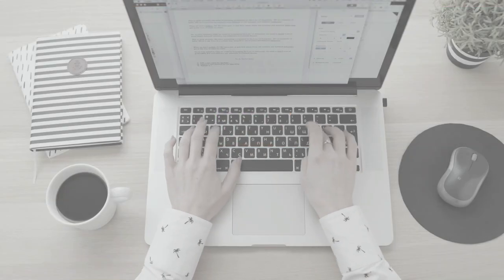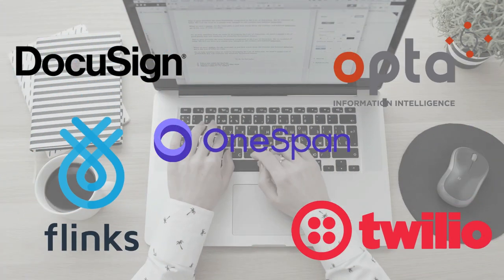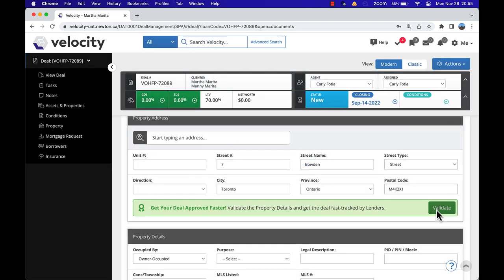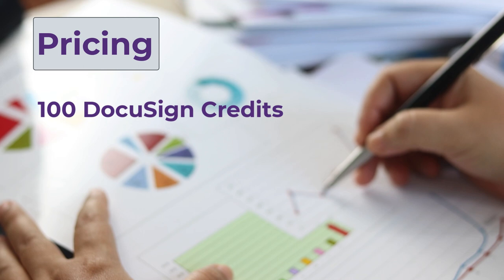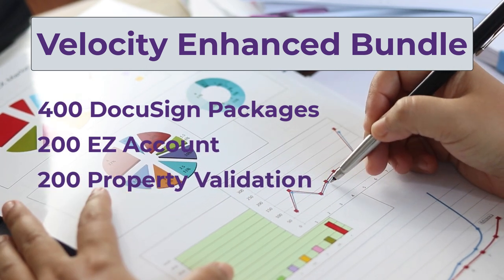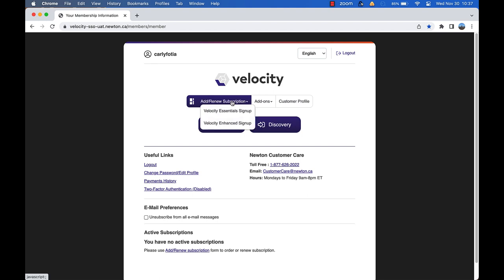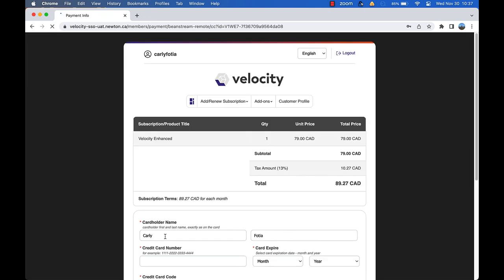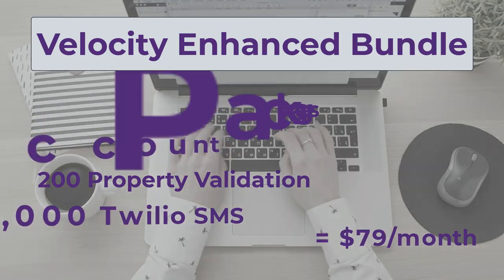Velocity Enhanced Bundle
We are thrilled to announce our updated Velocity Enhanced bundle. Receive DocuSign, EZ Account Access, Property Validation and Twilio SMS, all for one low monthly fee.